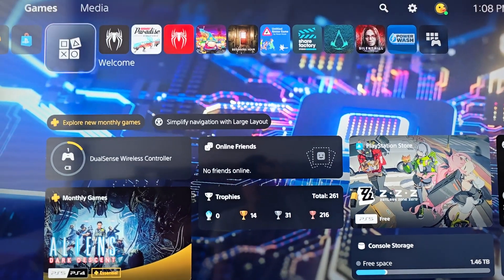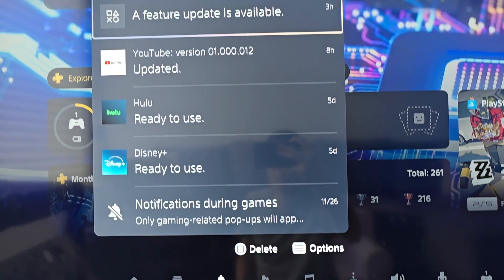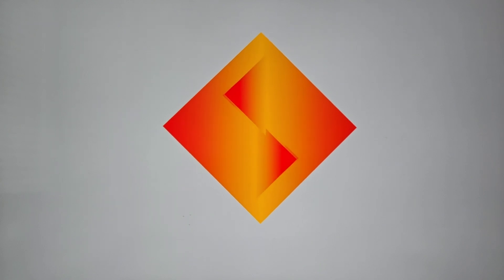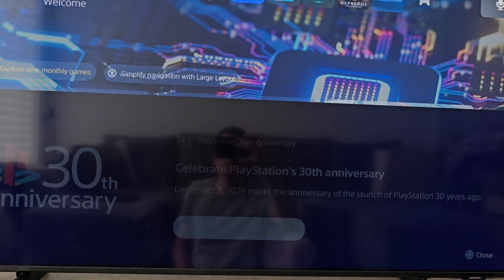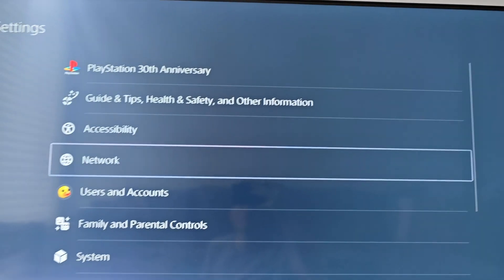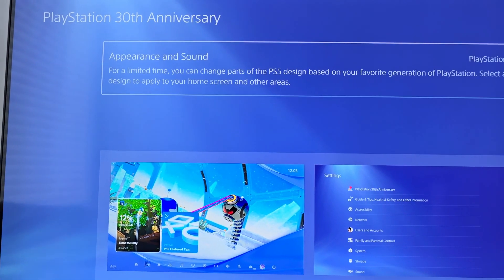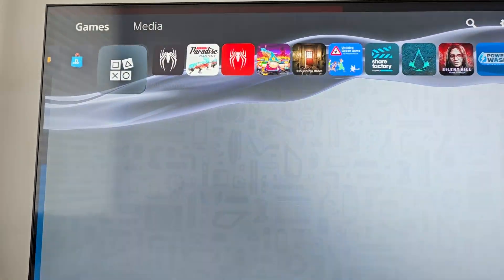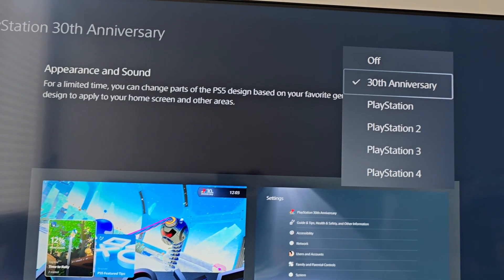PS5 / PS5 Pro: How to Change Theme to PS1, PS2, PS3, PS4 Classic!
How to change the PS5 Pro / PS5 theme to the Classic PlayStation 30th Anniversary Update, featuring PS1, PS2, PS3, or PS4.